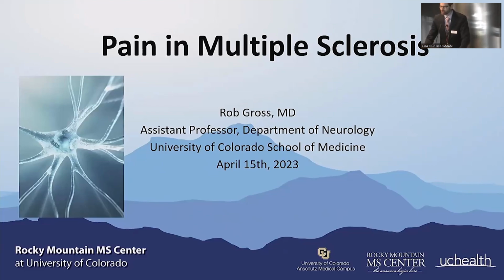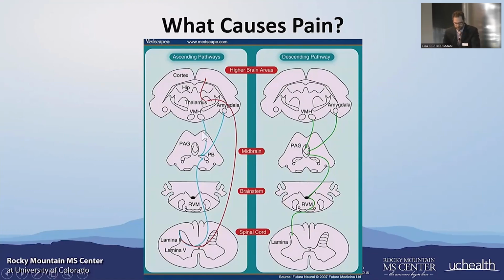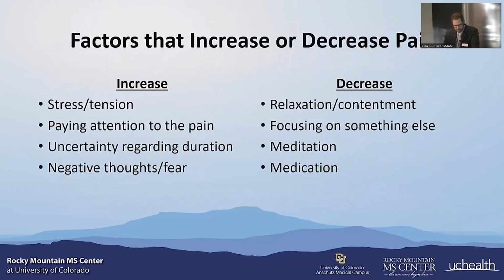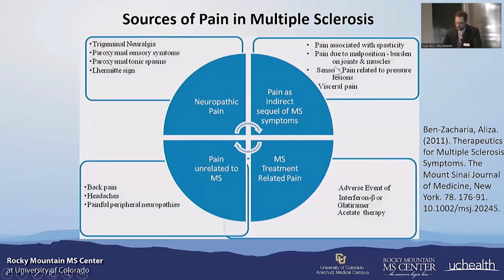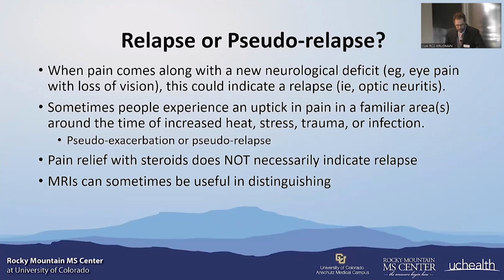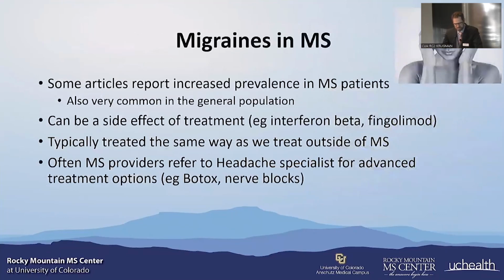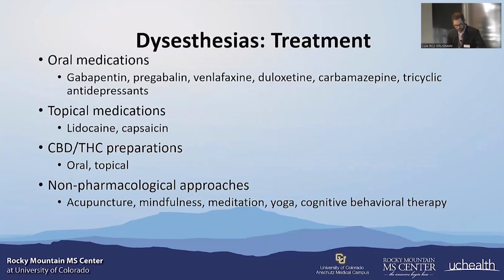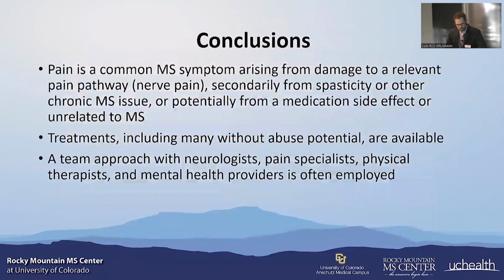Understanding MS Pain and Treatment Approaches, from the Spring 2023 Education Summit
Presented by Robert Gross, MD, Rocky Mountain MS Center at University of Colorado

The Rocky Mountain MS Center’s 2023 Spring Education Summit was held on Saturday, April 15, 2023, in-person at the Anschutz Medical Campus in Aurora, Colorado, and livestreaming on Zoom.

Highlights from the entire event, including complete slides from all presenters and links to other videos from the sessions, can be found